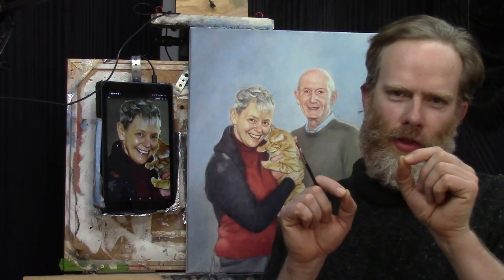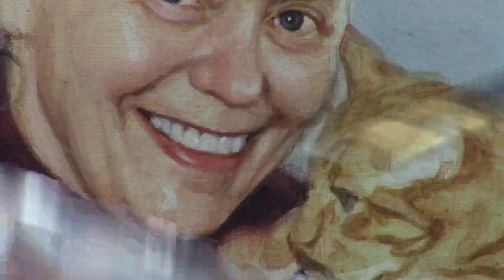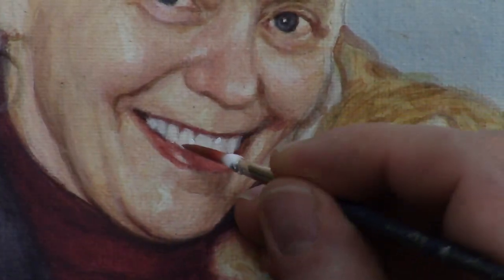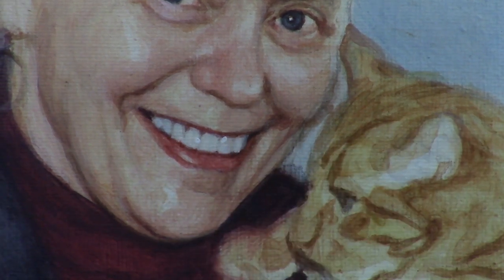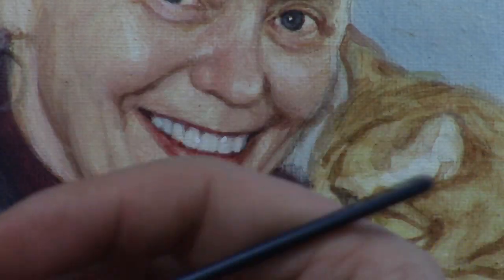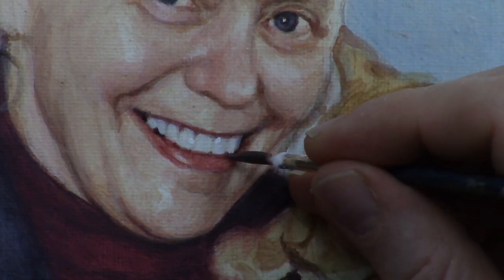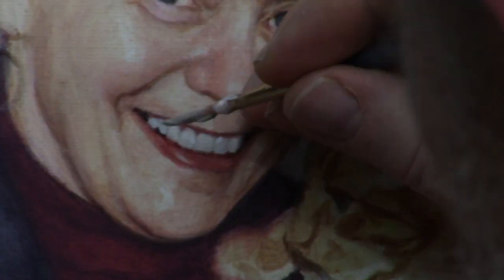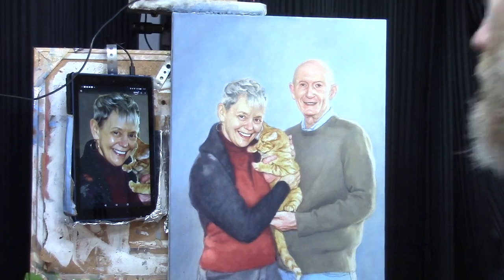How to Refine the Shape of Teeth in Your Acrylic Portrait| "PAINTING TUTORIAL" | REALISTIC PAINTING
Make your portrait skin tones better with my free downloadable, printable guide

Next to the eyes, the mouth is the most important feature to capture in a portrait. In this quick step-by-step video tutorial, I'll show you how to refine the shape of the teeth. It's a very important, but often overlooked part of painting a beautiful smile!